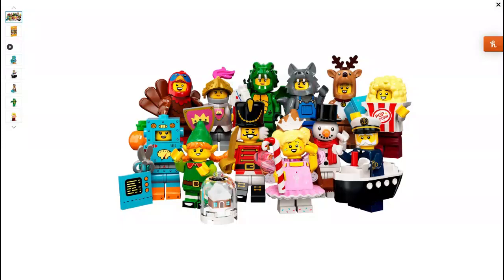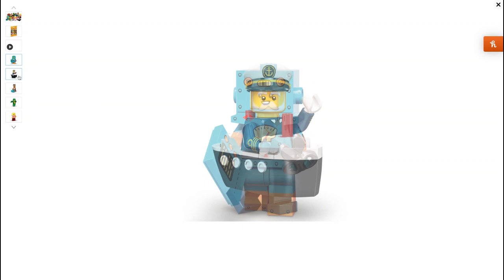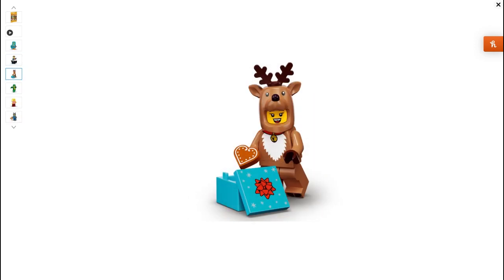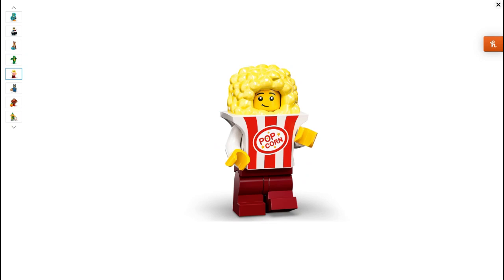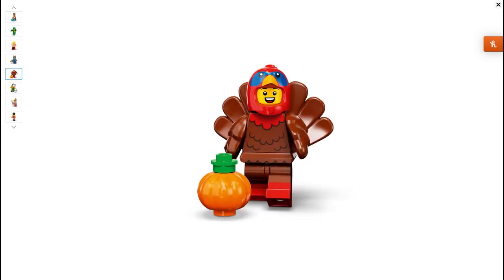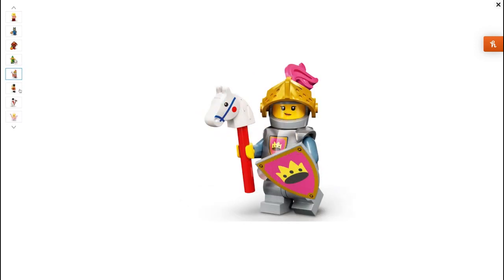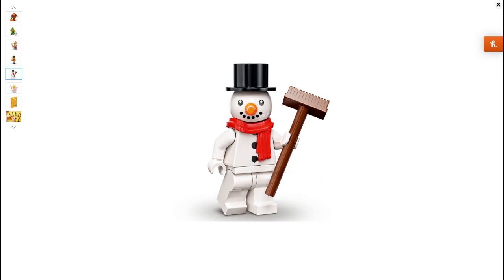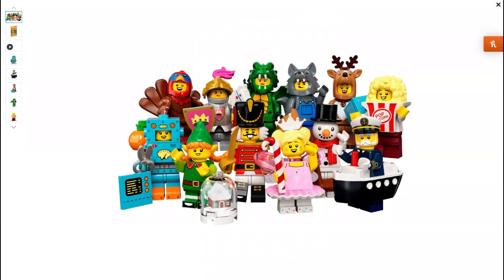LEGO MINIFIGURES SERIES 23 | HIT OR MISS?